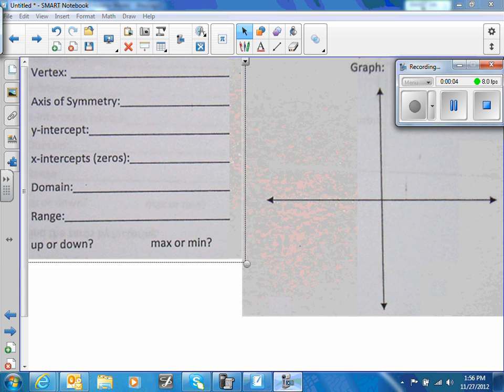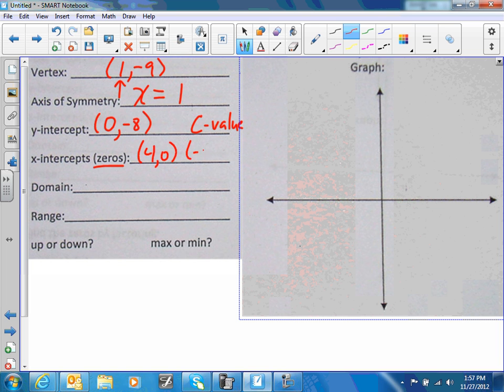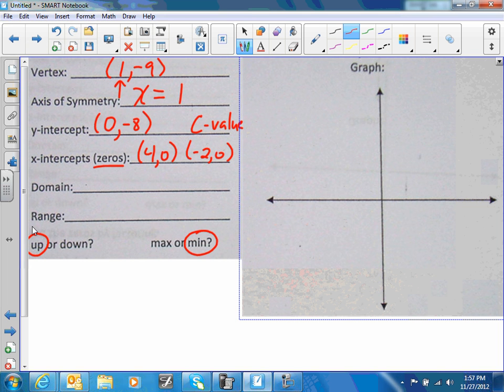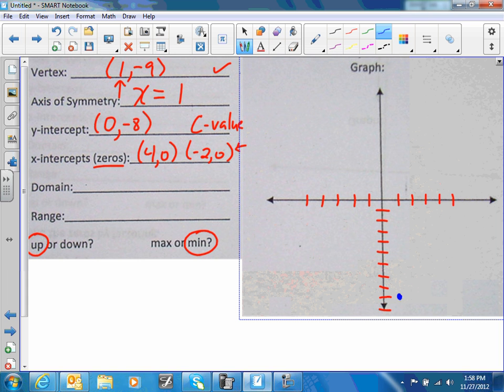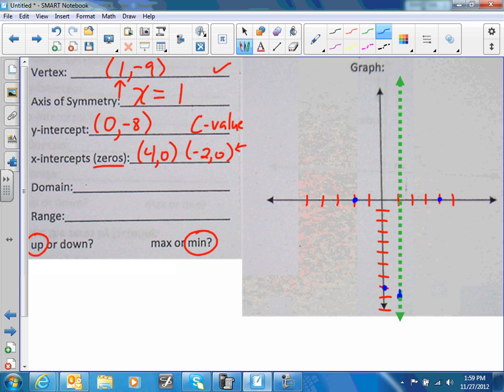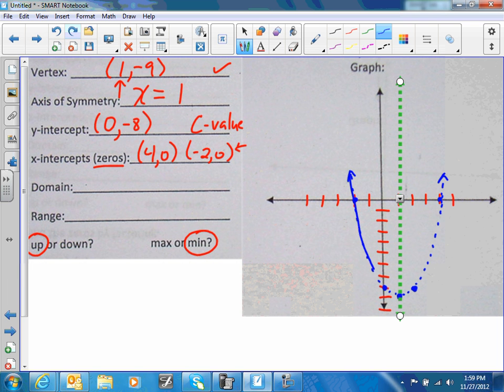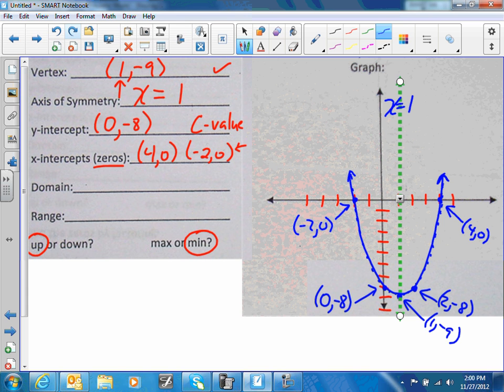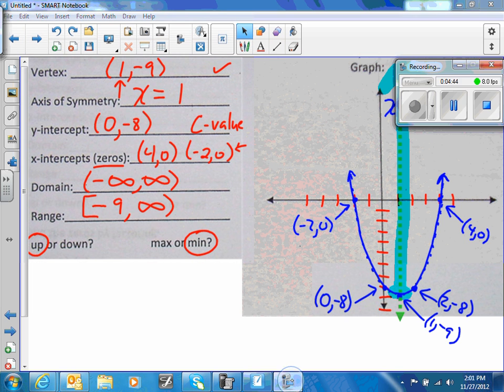5 Quadratics tying together Graphing